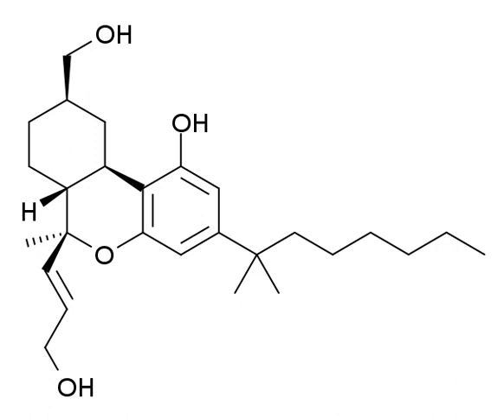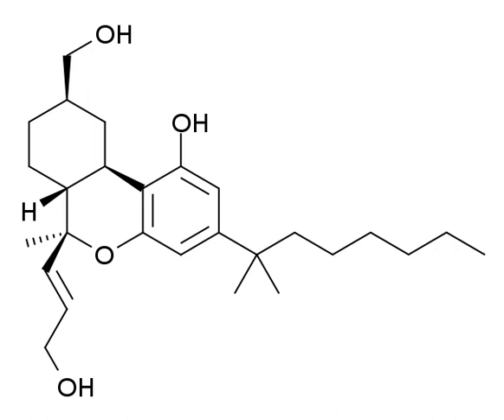AM-4030 | Wikipedia audio article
This is an audio version of the Wikipedia Article:
AM-4030

00:01:11 undefined

- Socrates

SUMMARY
AM-4030 is an analgesic drug which is a cannabinoid receptor agonist. It is a derivative of HU-210 which has been substituted with a 6β-((E)-3-hydroxyprop-1-enyl) group. This adds a "southern" aliphatic hydroxyl group to the molecule as seen in the CP-series of nonclassical cannabinoid drugs, and so AM-4030 represents a hybrid structure between the classical and nonclassical cannabinoid families, with the 6-hydroxyalkyl chain rigidified with a double bond with defined stereochemistry. This gives AM-4030 a greater degree of selectivity, so while it is still a potent agonist at both CB1 and CB2, it is reasonably selective for CB1, with a Ki of 0.7nM at CB1 and 8.6nM at CB2, a selectivity of around 12x. Resolution of the enantiomers of AM-4030 yields an even more potent compound, although with less selectivity, with the (-) enantiomer AM-4030a having a Ki of 0.6nM at CB1 and 1.1nM at CB2.